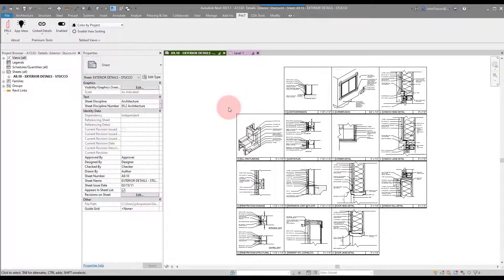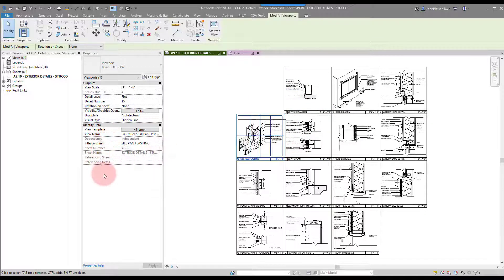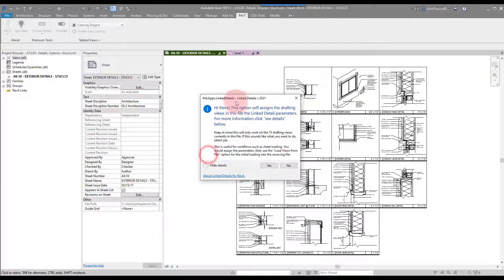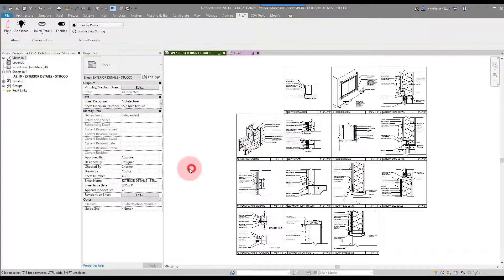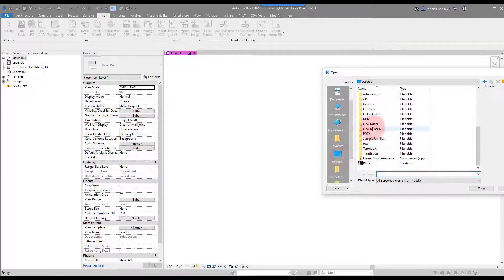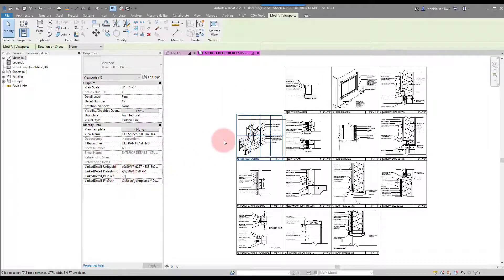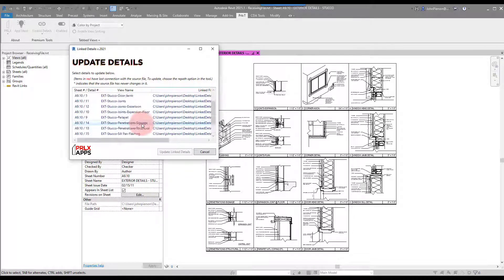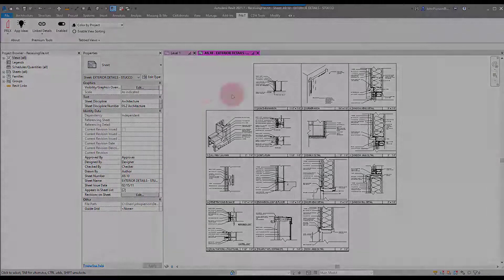Prlx Apps- Linked Details- Linking Sheets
This demonstrates how to use the Linked Detail plugin with whole sheet files.